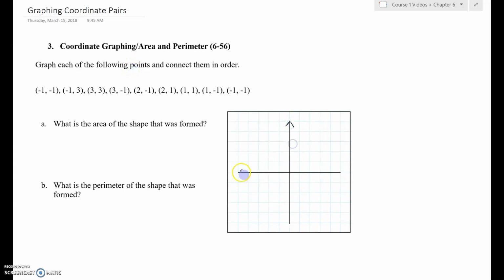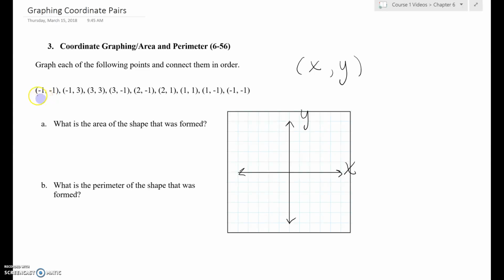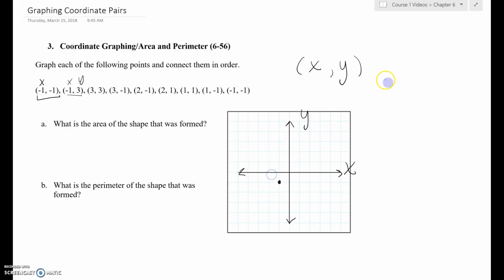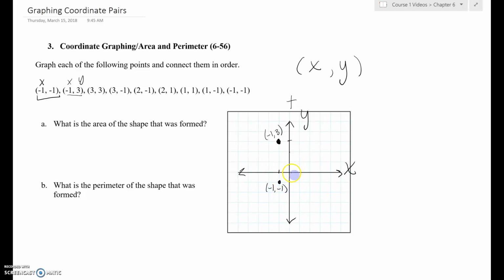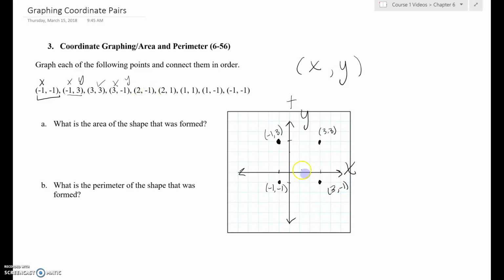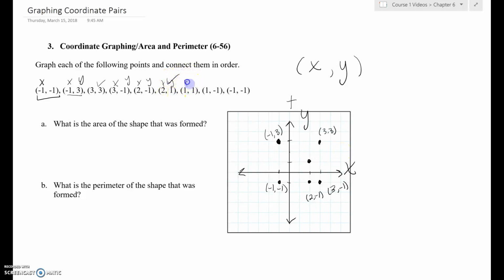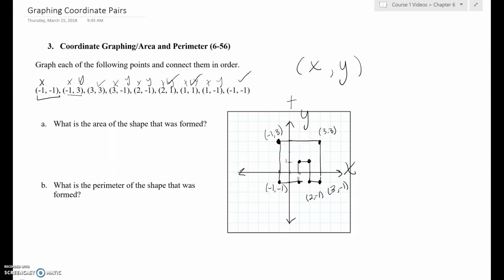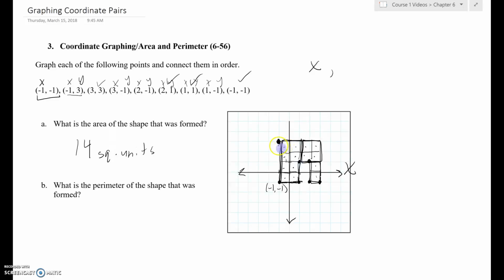CC1: Ch6 Review #3: Graphing Cordinate Pairs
Plotting points on a coordinate plane, then finding the area and perimeter of the resulting shape